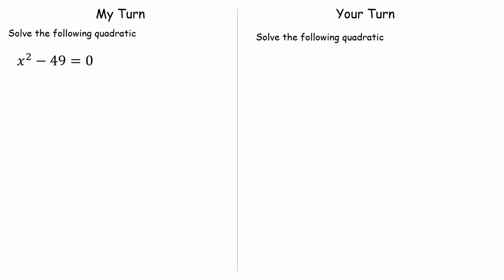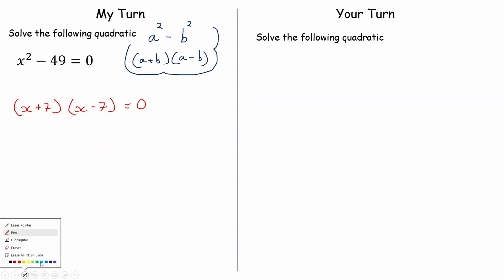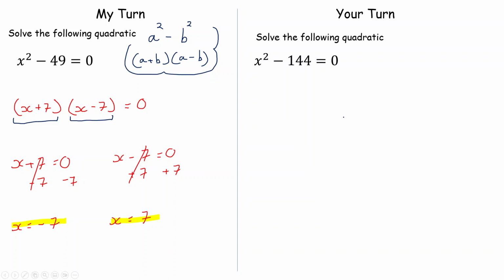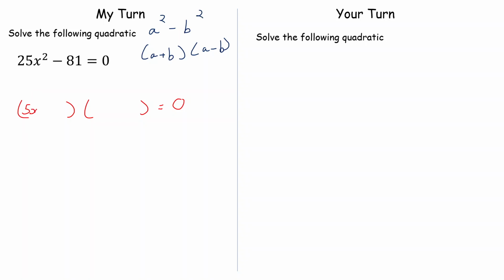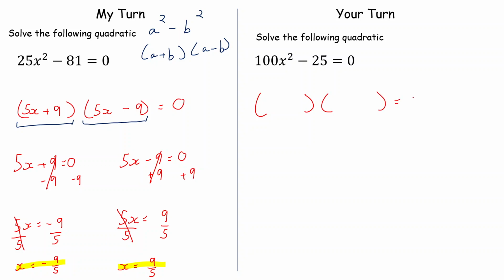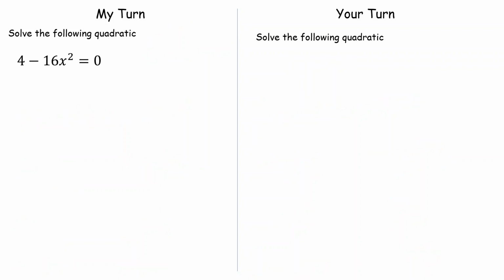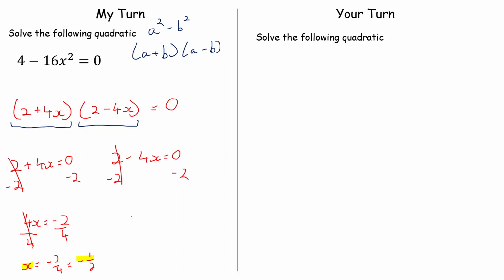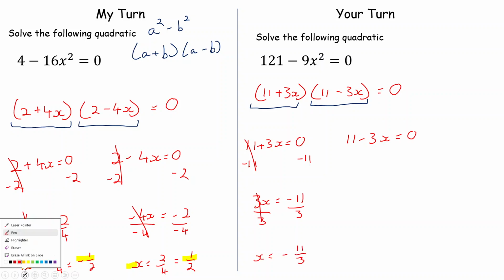Solving quadratics in difference of two squares (D.O.T.S) form